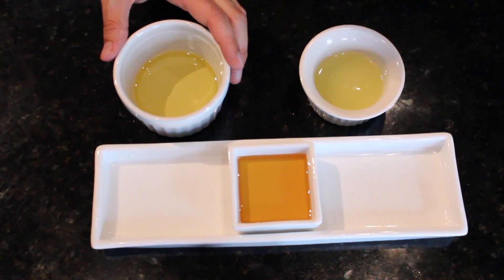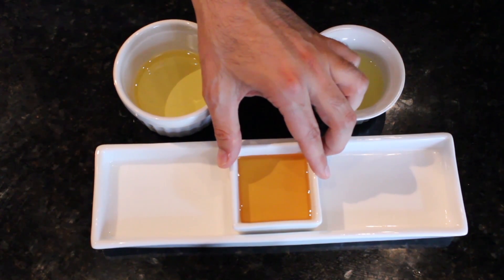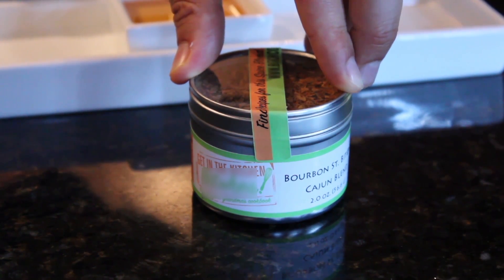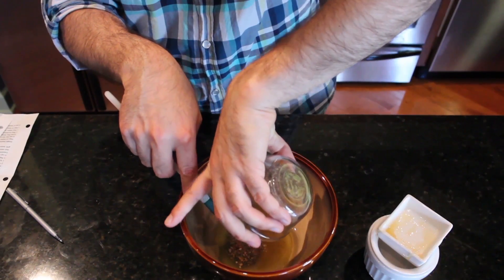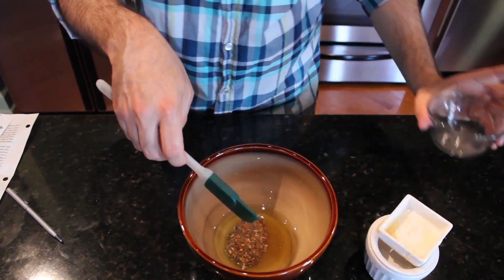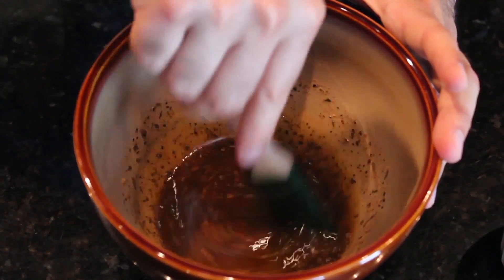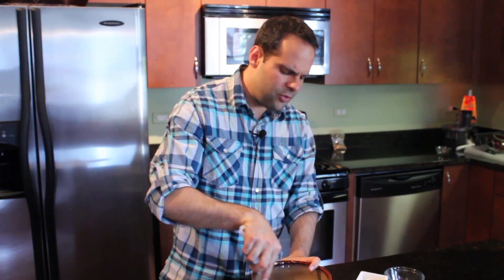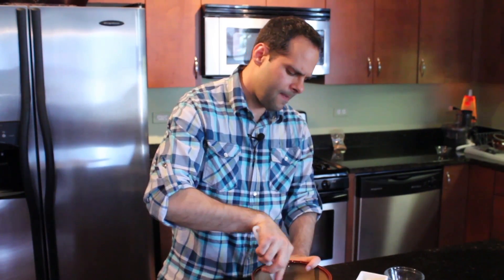Turkey Drumstick Marinade : Summer Barbecue Marinades & Sauces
Turkey drumstick marinade requires a few very specific ingredients, like olive oil and the juice of one lime. Make turkey drumstick marinade with help from a culinary professional in this free video clip.

Bio: Jason Bailin is the President of Whipped & Beaten Culinary Works, Inc.

Series Description: The best part about barbecue season is the marinades and sauces that you use with your favorite recipes. Get tips on summer barbecue marinades and sauces with help from a culinary professional in this free video series.